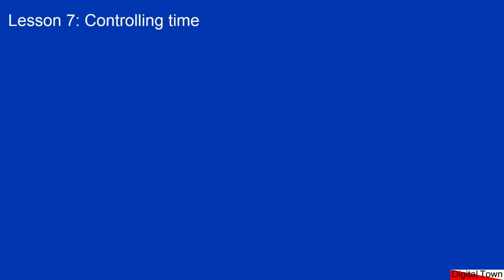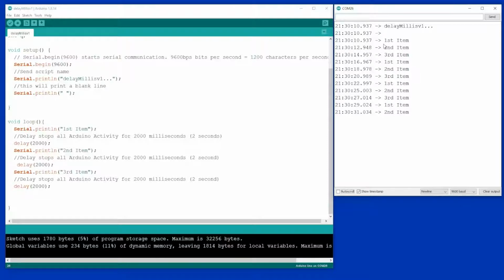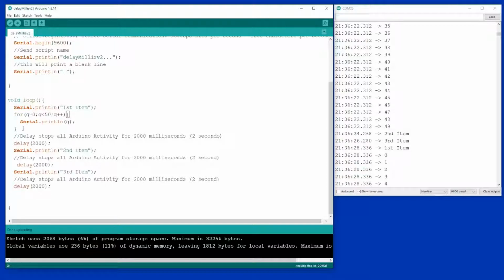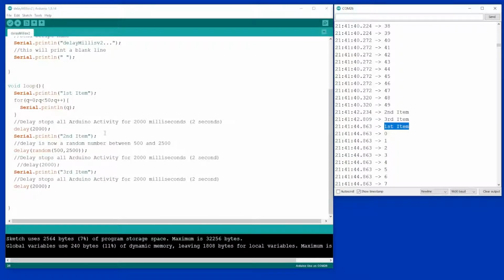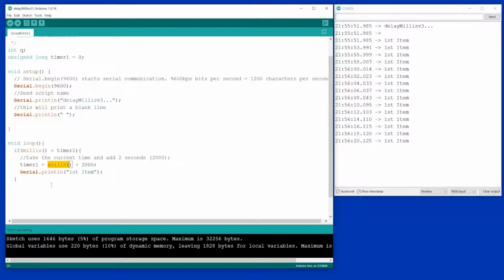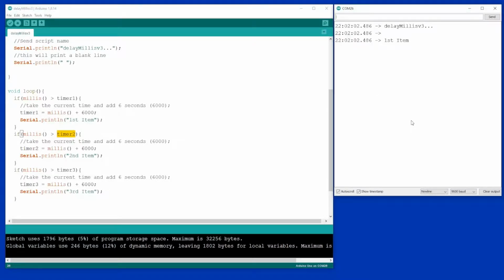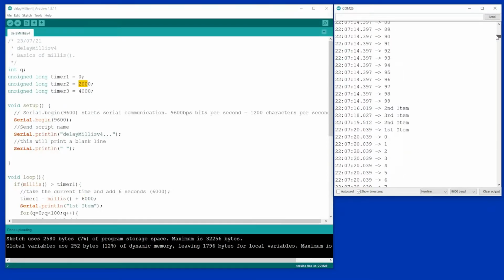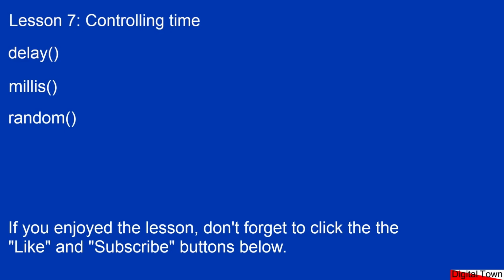Arduino C++ Course Lesson 7: Controlling timings using delay() and millis()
Arduino C++ programming course Lesson 7.
Learning the difference between delay() and millis().
Learn how to use millis() to control code timings.
Problems with delay() when trying to time multiple items.
Controlling three seperate timers using millis()
Generating a random number using random()
Seeing the COM port not available error.

For more information including all the code used in the video